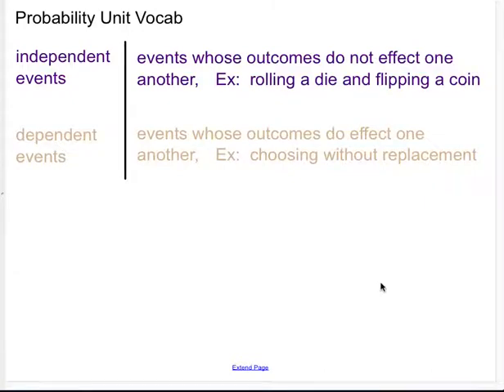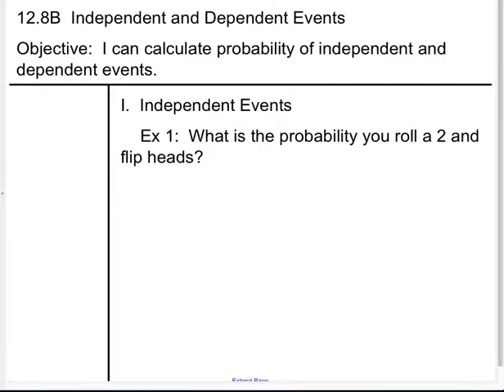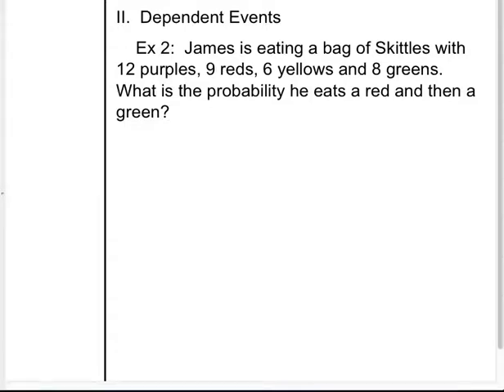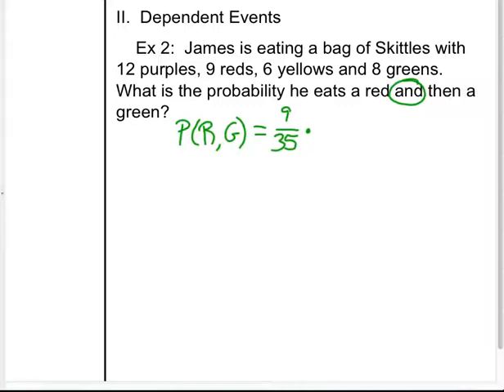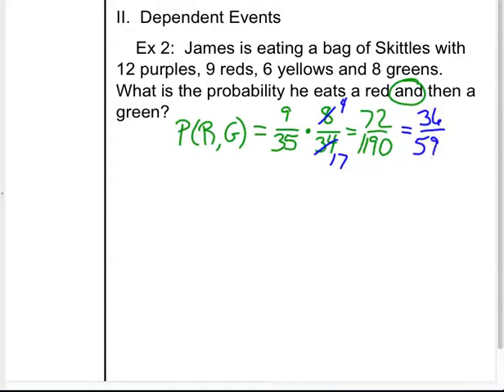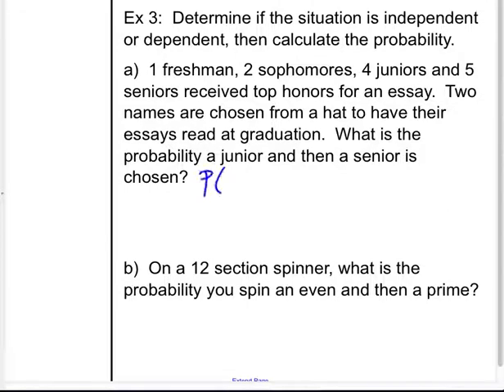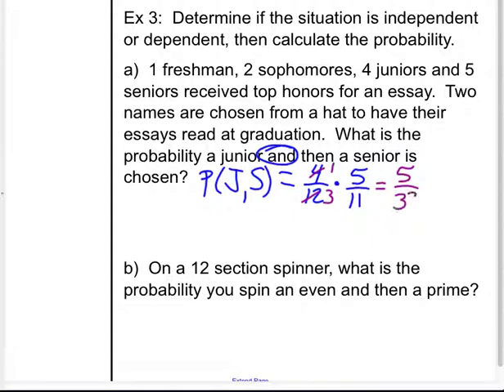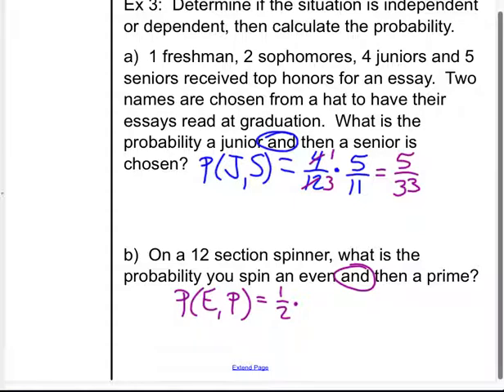128B AND Prob